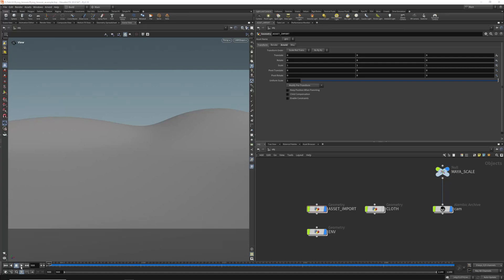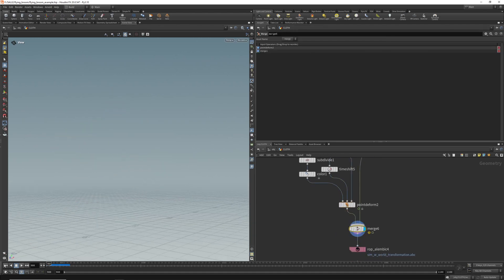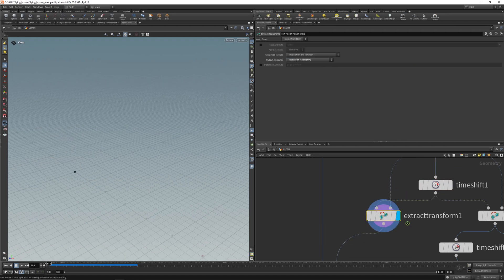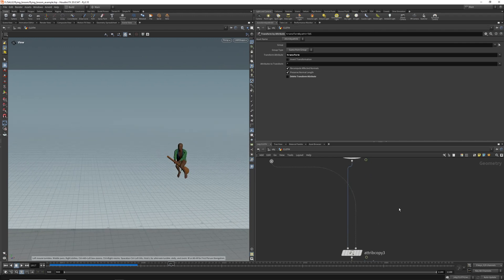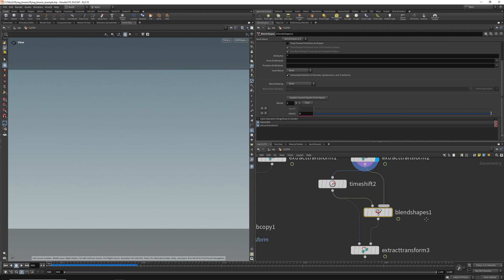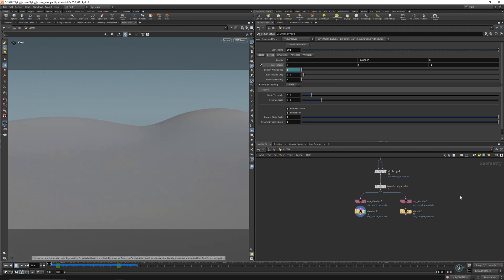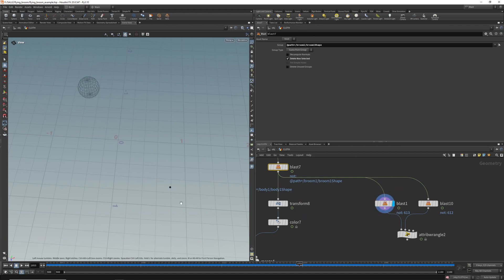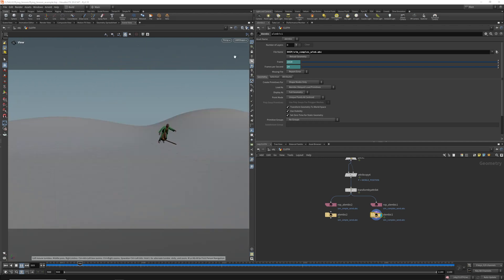There and back again....from world space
A comment on how to neutralize world space and mimic how you would do things on a real world shooting, but in Houdini